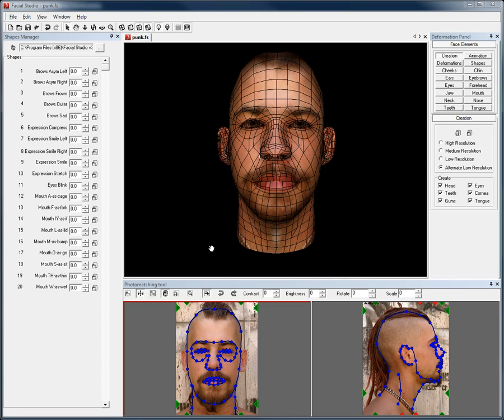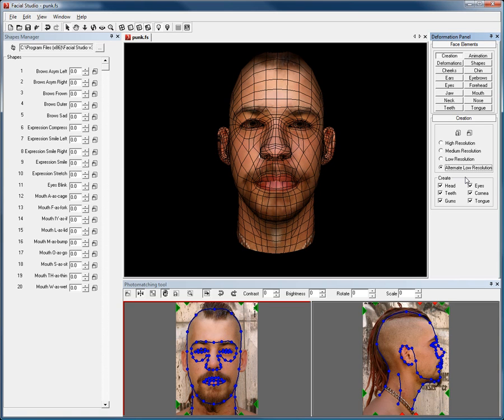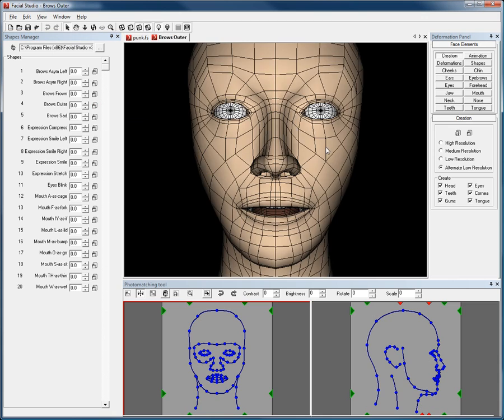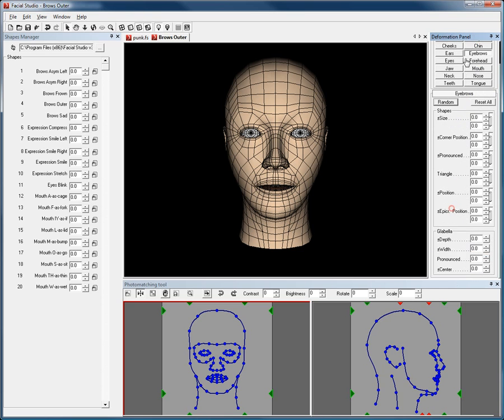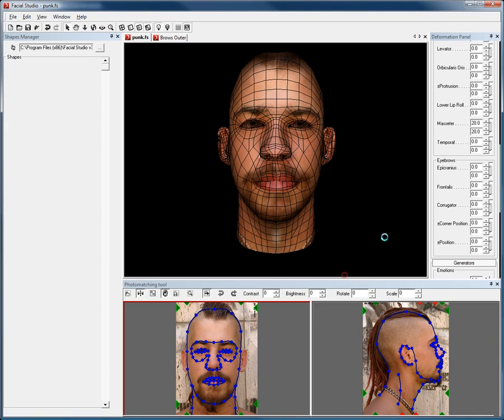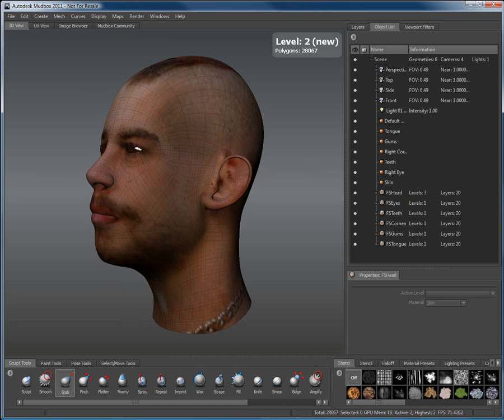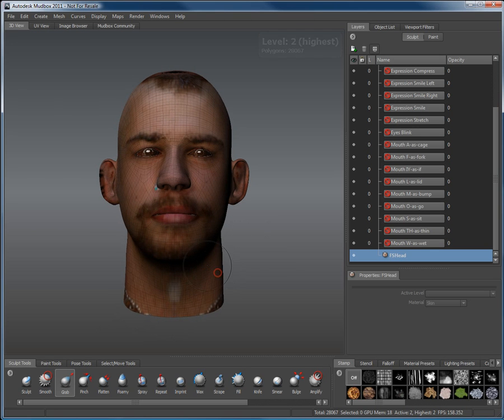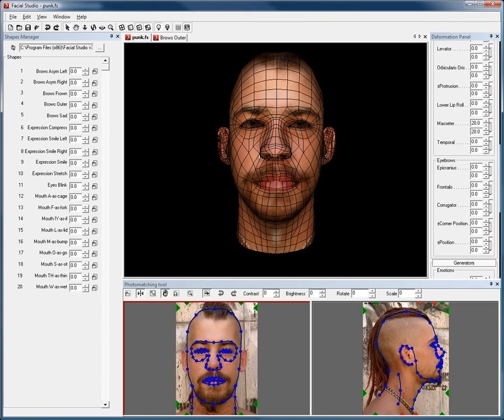Using Facial Studio (Windows Edition) with Mudbox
Using Facial Studio (Windows Edition) with Mudbox may sound complicated...this video will show just how easy and simple this combination can be.